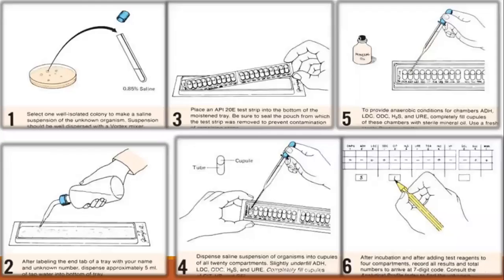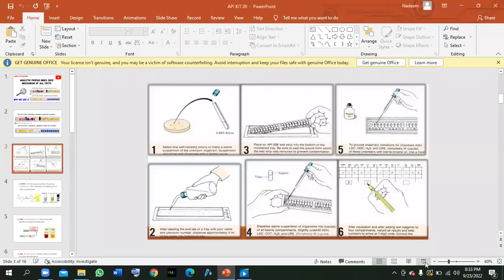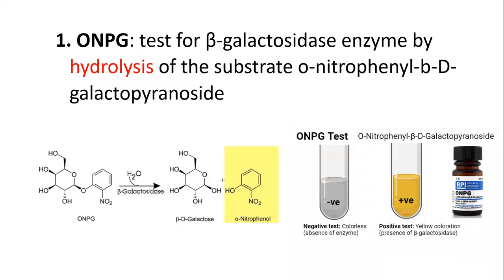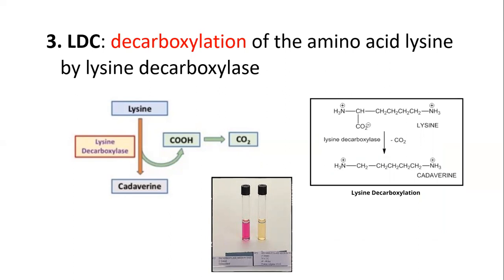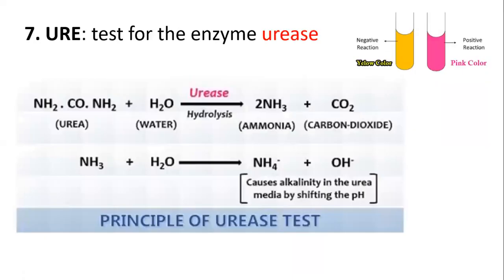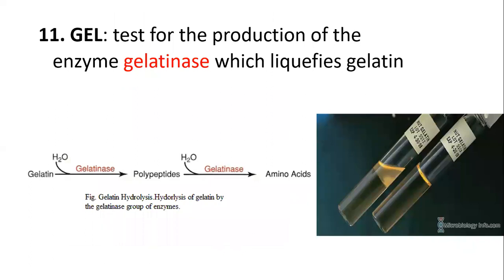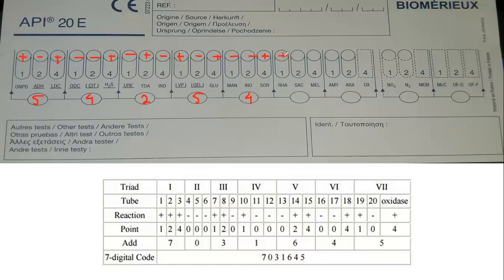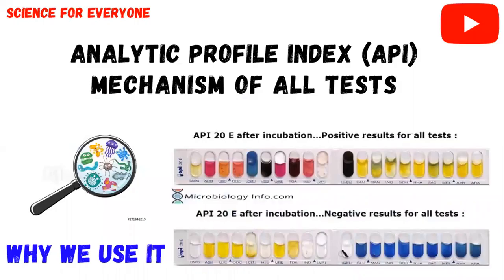API KIT 20 | Procedure | Why we USE it? | Conceptional Explanations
This video lecture provides all the necessary information about API-Kit 20. Complete mechanisms of all the biochemical tests are explained plus chemical reactions of each test is also shown...
Complete procedure is mentioned and the reason that why we performed it is also included.